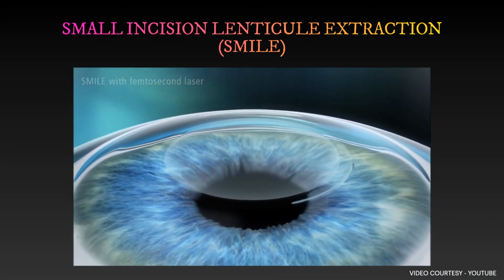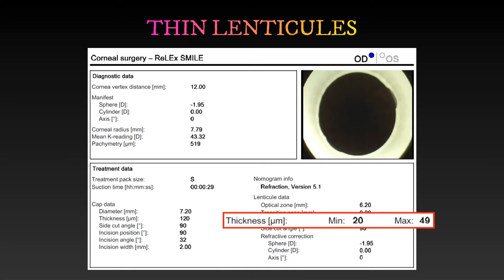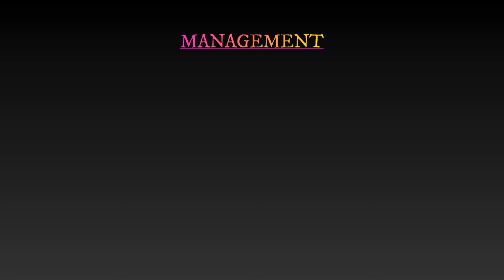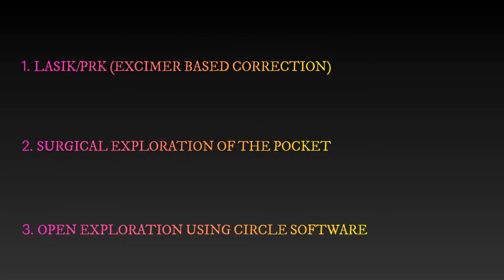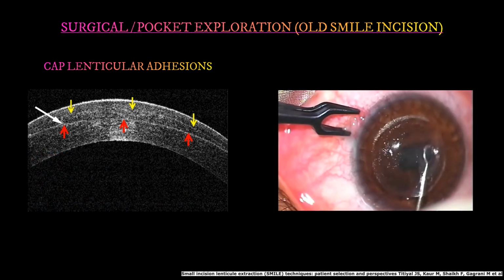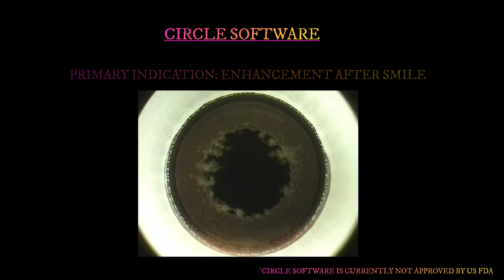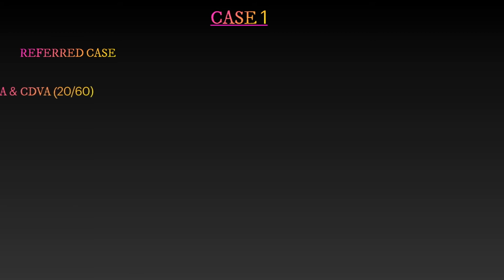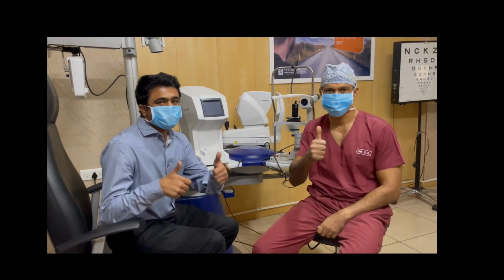AIOC2022 - VT17 - Help Me I Am Stuck! : Techniques and Tips for Managing Retained Lenticules...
Anterior Segment - Dr.SAMAR KUMAR BASAK,Dr. SOHAM BASAK